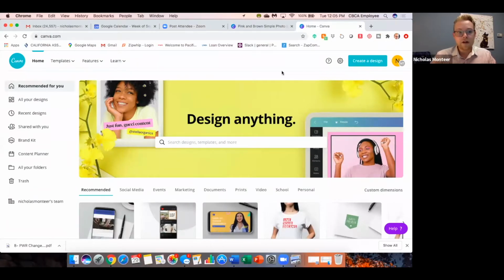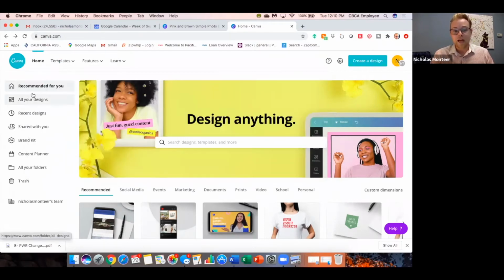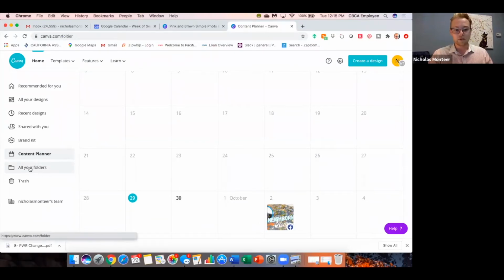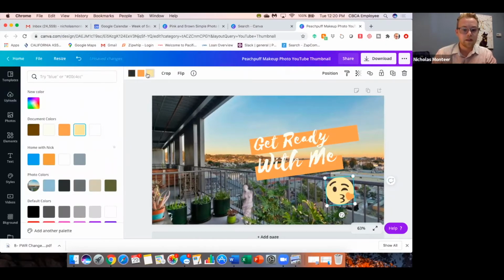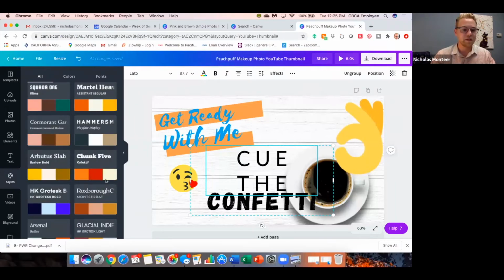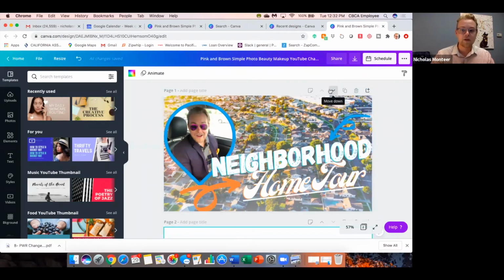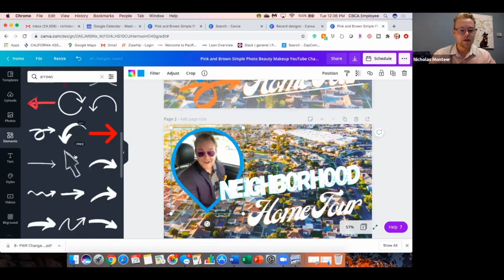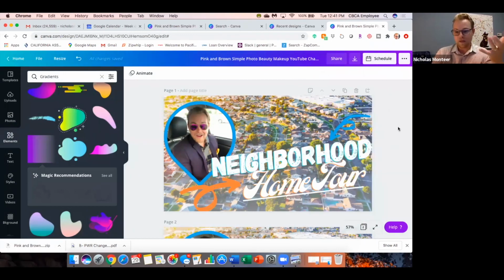Virtual Learning: Online Tools - Marketing with Canva - Nicholas Monteer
Coldwell Banker Coastal Alliance's Nicholas Monteer teaches us how to improve your marketing and gain market share with Canva.